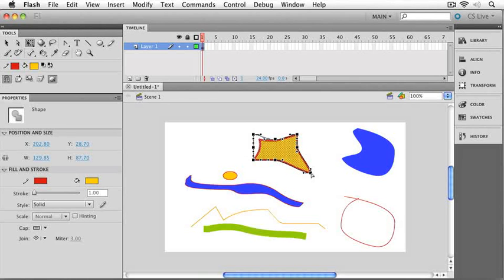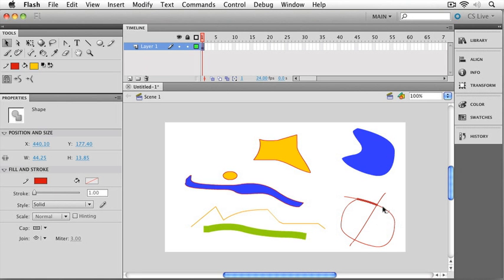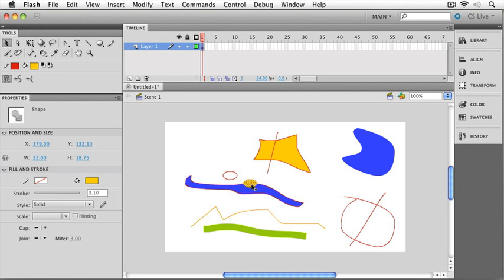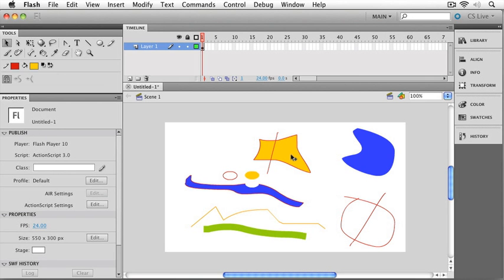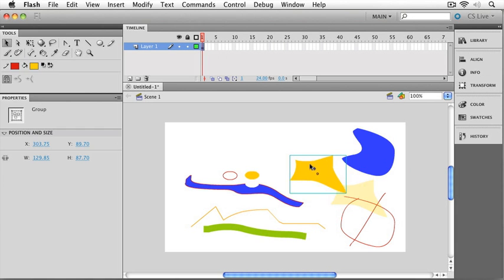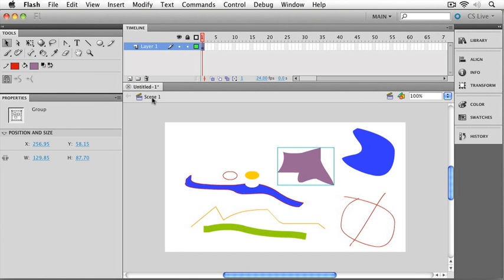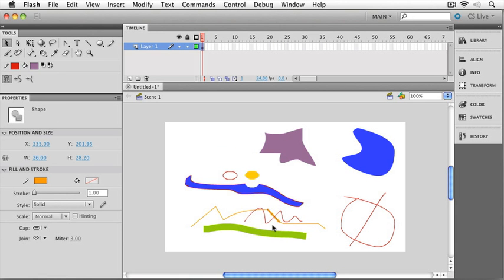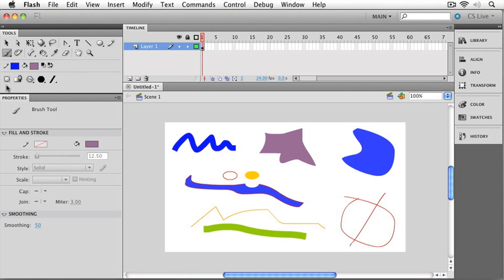Flash professional - basics 007